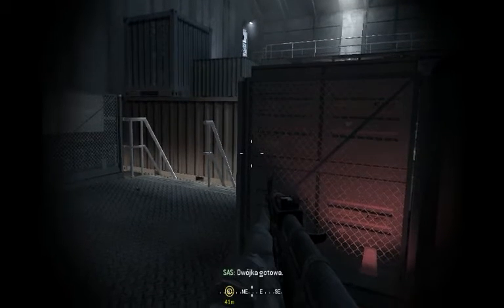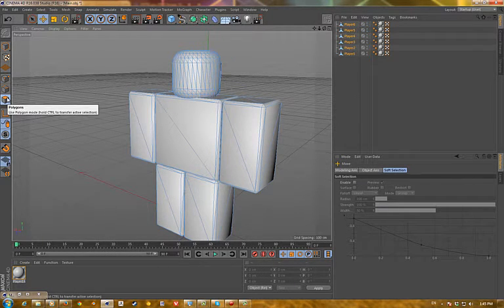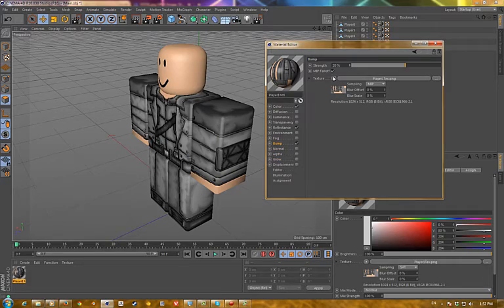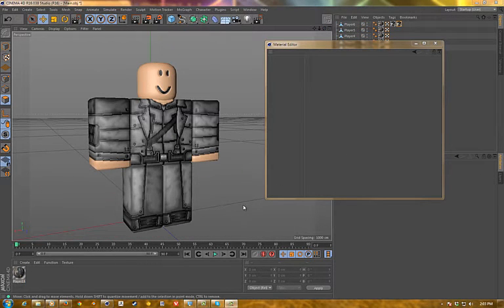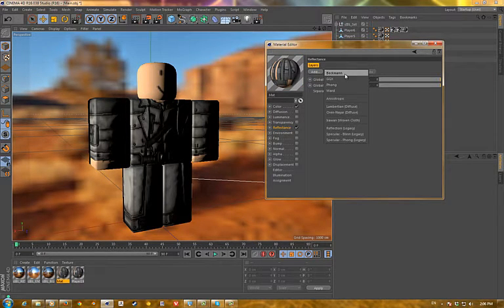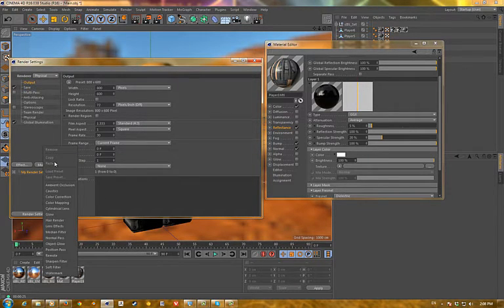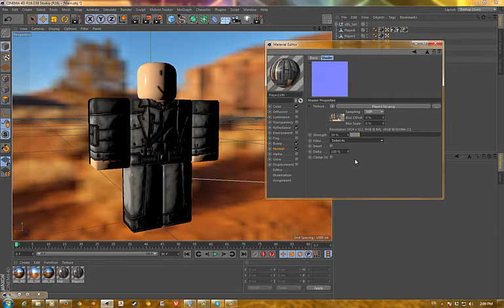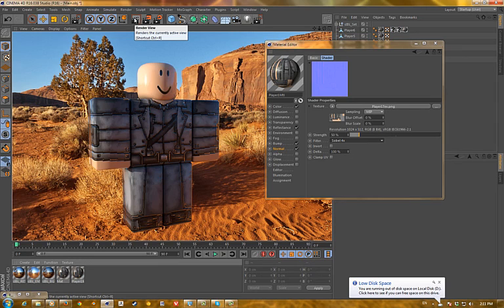Normal/Bump Mapping tutorial(Reflection Bonus tutorial inside)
Made by FDFXD

Commissioned by Duducateu12